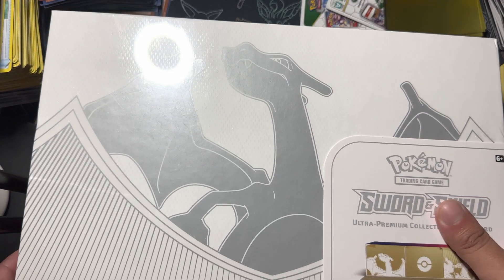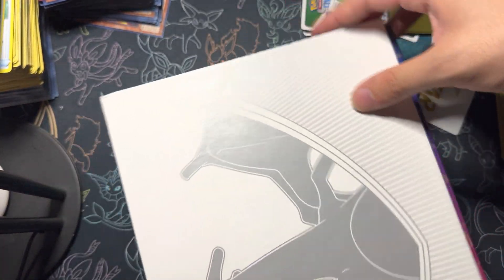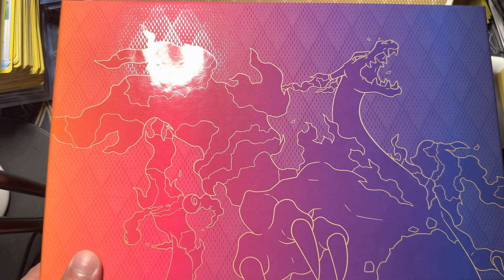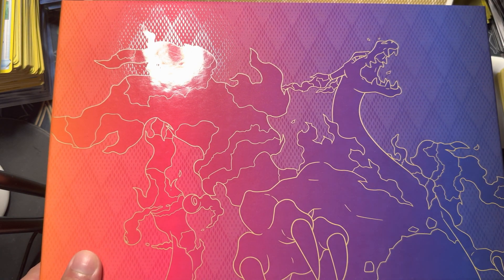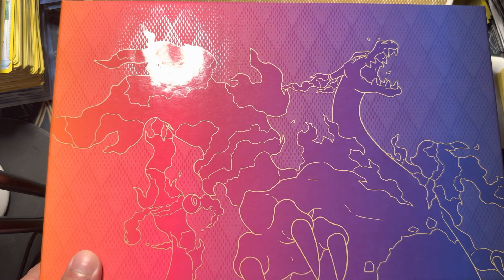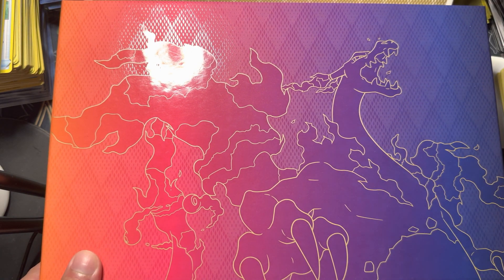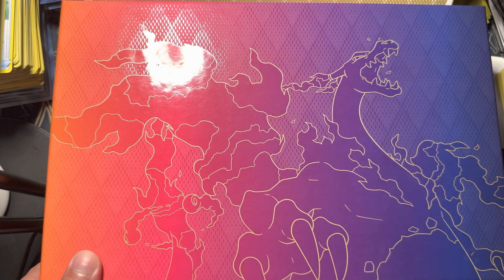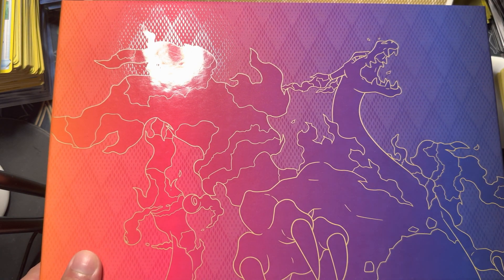Pokémon Ultra Premium Collection Charizard Box Opening!!! 🔥🔥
Today our boy Brock opens up his ultra premium collection Charizard!!! Let’s see if he can get some awesome stuff!!!